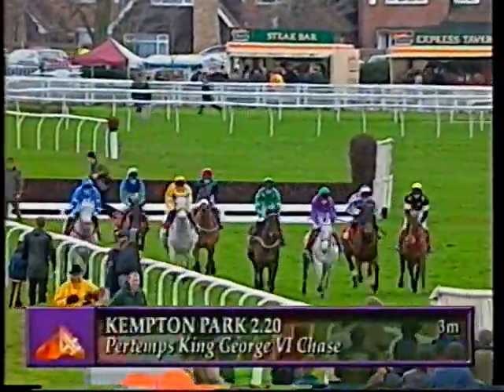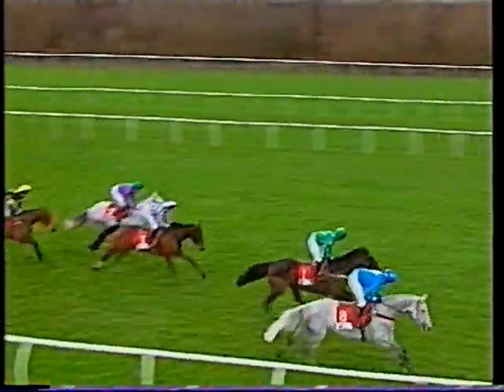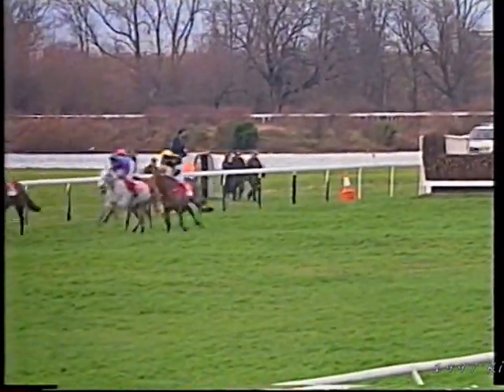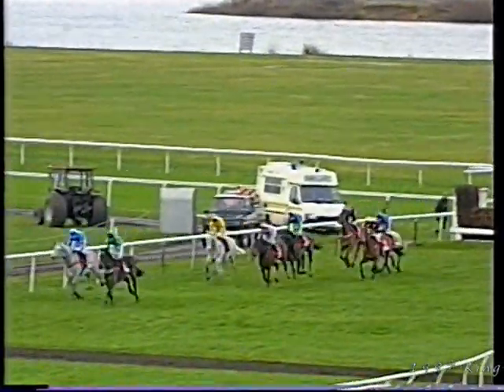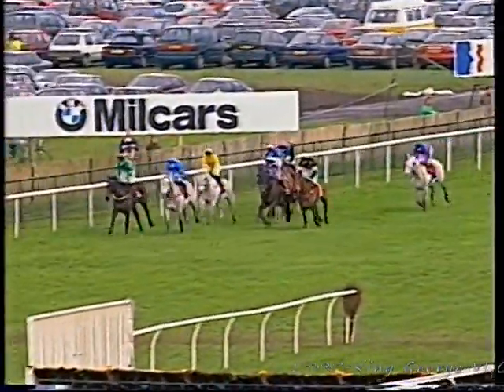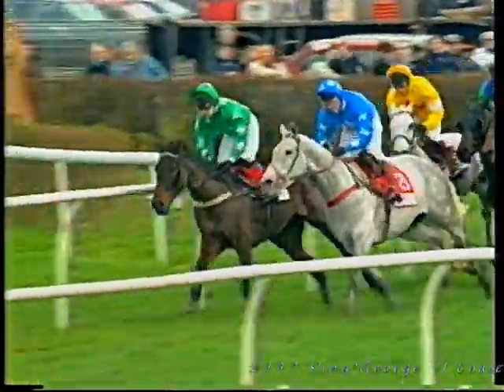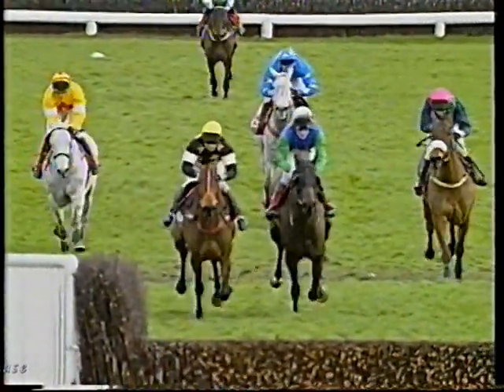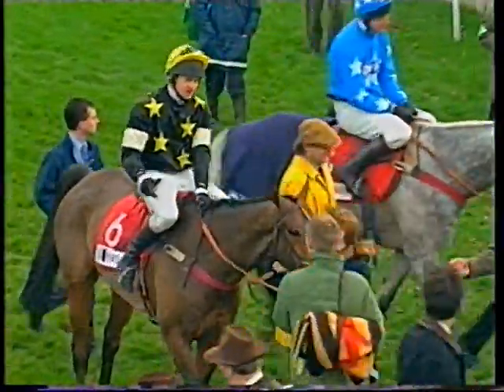1997 King George VI Chase See More Business Inc Replay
1st See More Business 2nd Challenger Du Luc 3rd Rough Quest